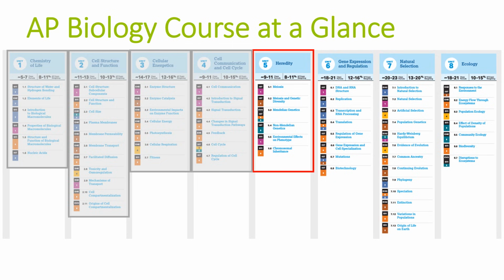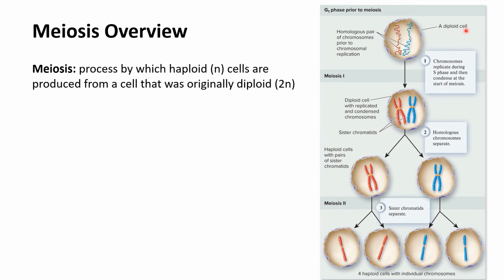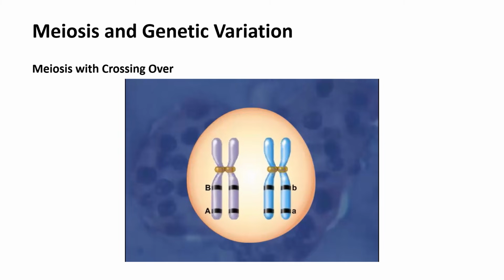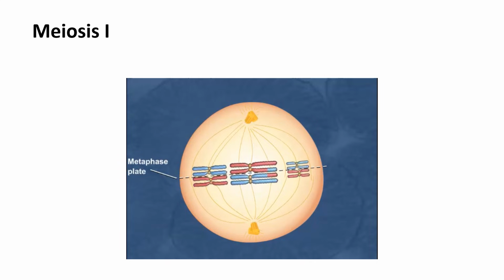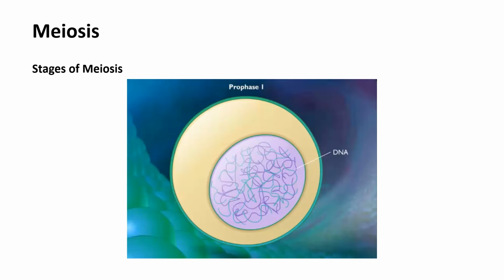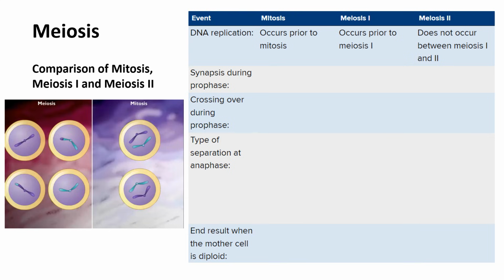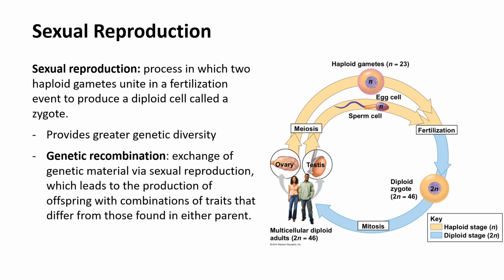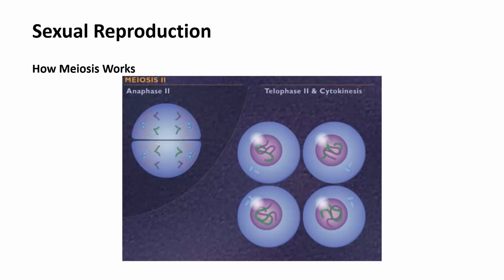AP Biology 5i Meiosis Lecture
Meiosis is a specialized cell division process for sexual reproduction, reducing a diploid cell (with two sets of chromosomes) into four genetically unique haploid cells (sperm or egg), each with half the original chromosomes. It involves two rounds of division (Meiosis I and II) and is crucial for creating genetic diversity through crossing over and independent assortment, ensuring offspring are different from parents and maintain the correct chromosome count across generations.